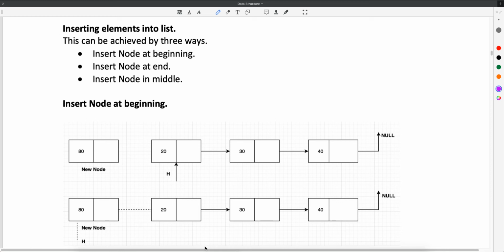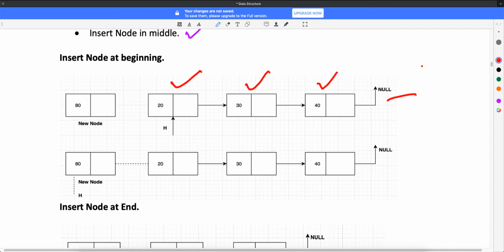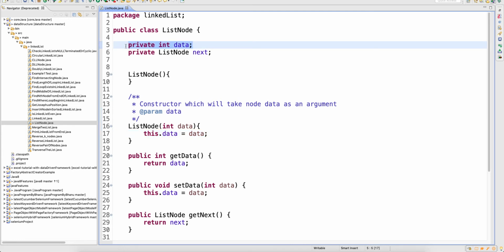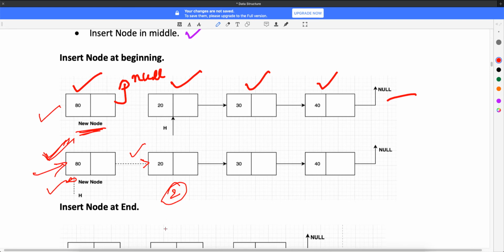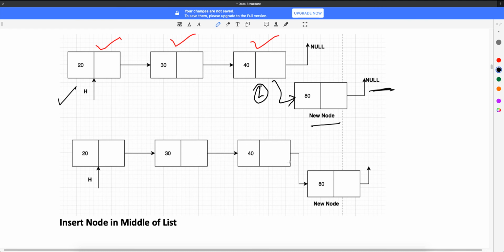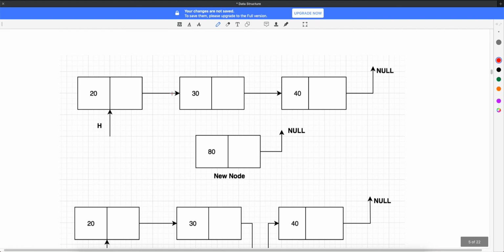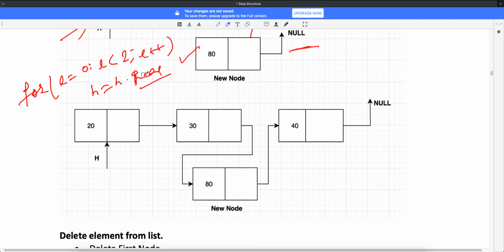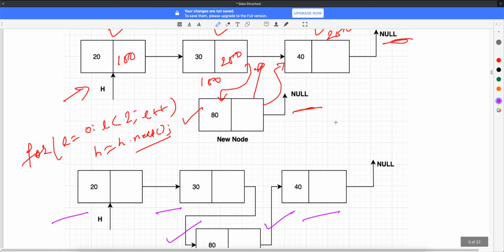Types Of Insertion in LinkedList Explanation Video 3